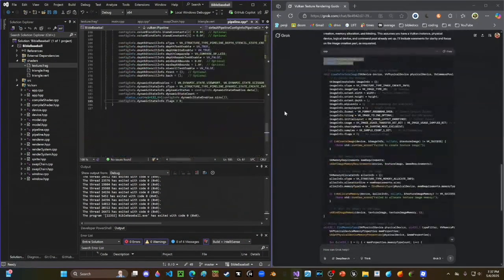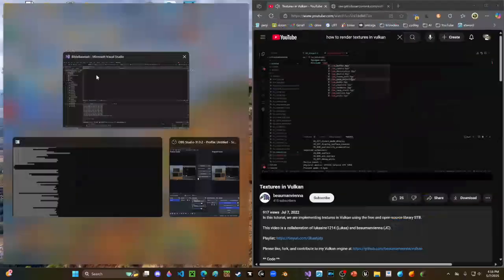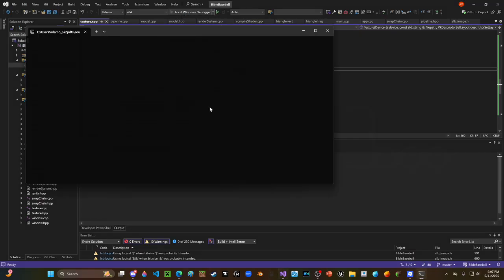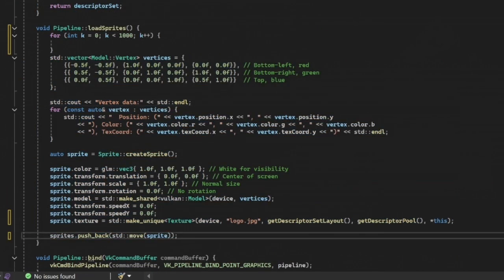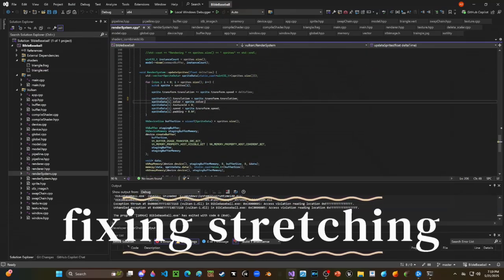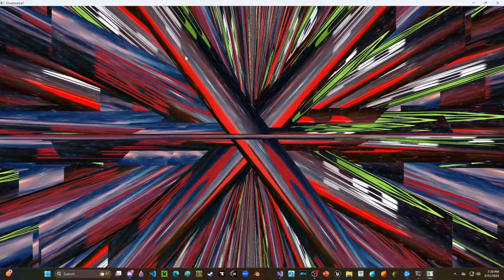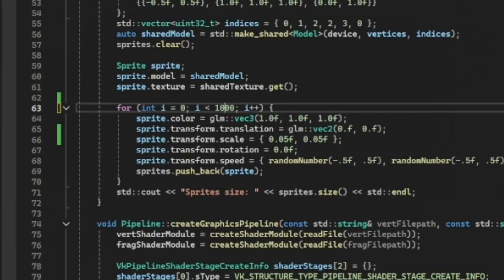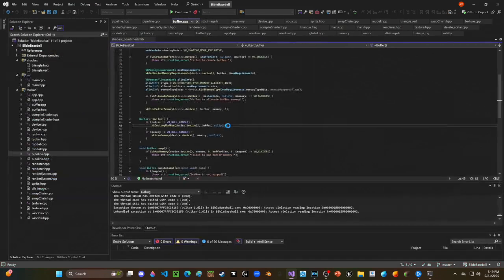Instanced textures in Vulkan!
I SPENT TO LONG FIXING BUGS
WHY DOES IT ALWAYS ERROR

THERE IS NO ERROR